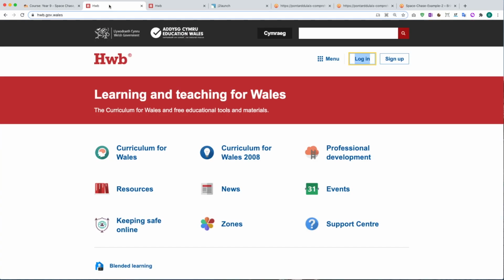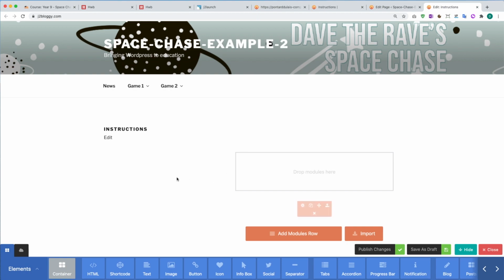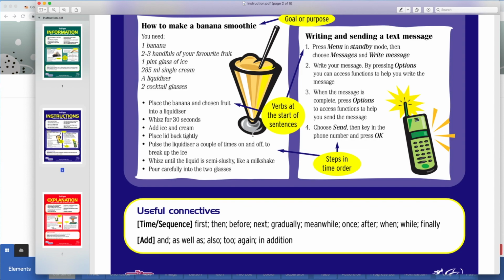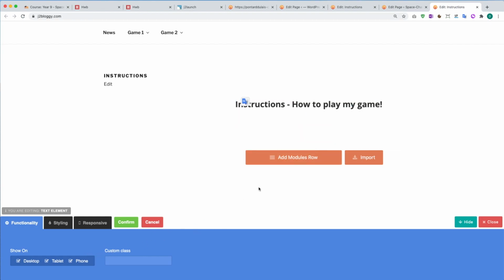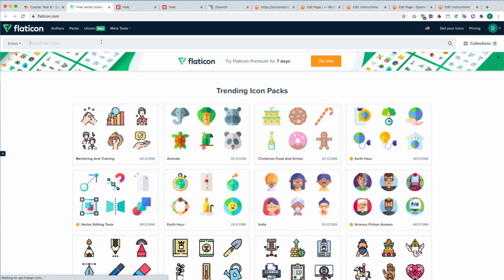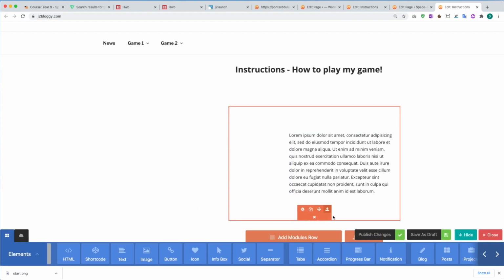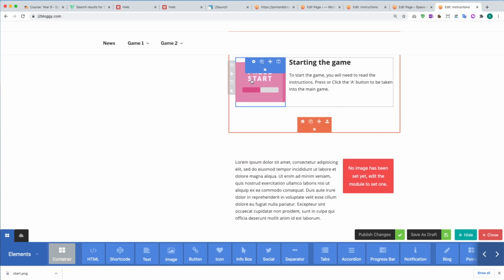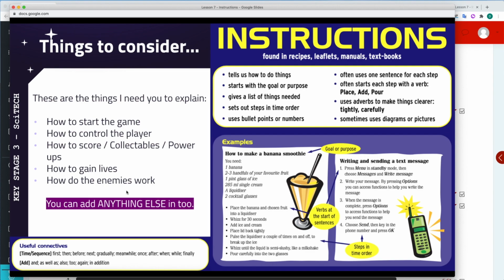Year 9 Space Chase Lesson 7 Website Instruction Text